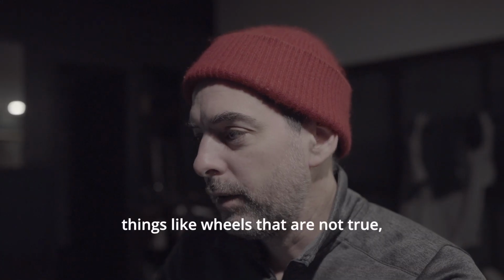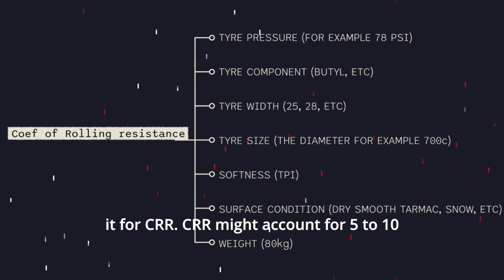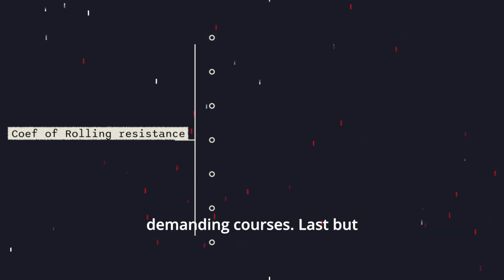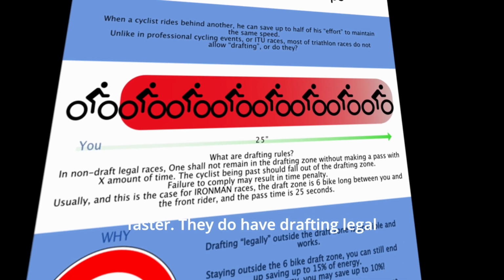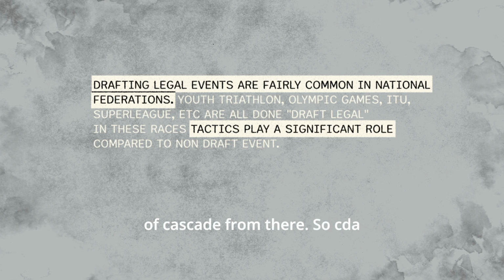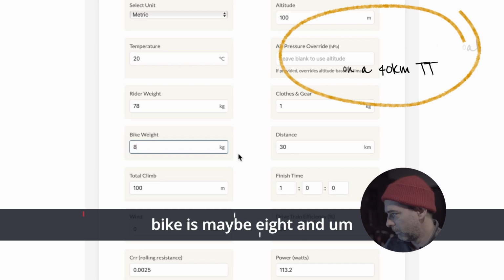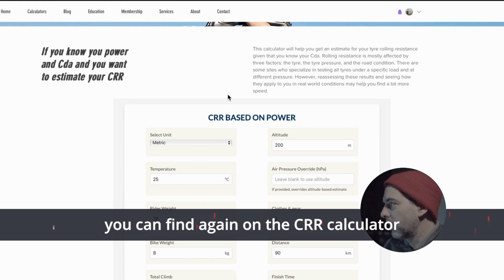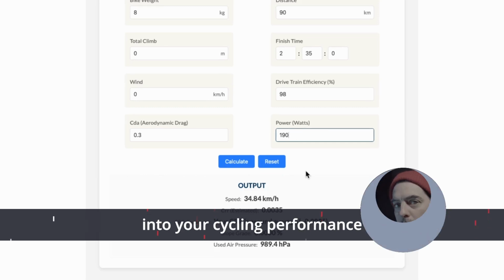BIKE SPEED SMARTER - FIELD WIND TUNNEL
Hi!
You can find the calculator shown here for free and more, as a gift after creating an account on yousuli.co (free as well), or by downloading the yousuli app on iPhone and android. It helps me create more content, Thanks !

A copy of the music is also free to download on the blog
The calculators

You can find calculators on the website or on the free app as well